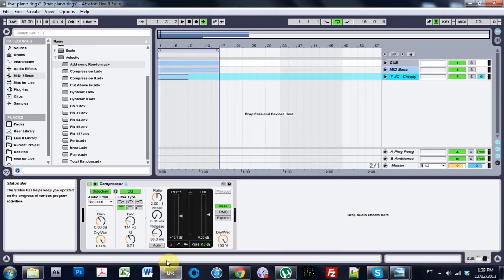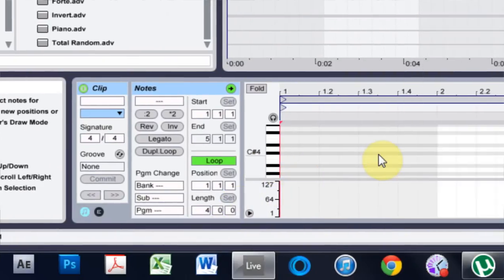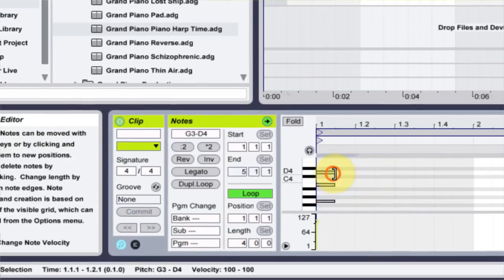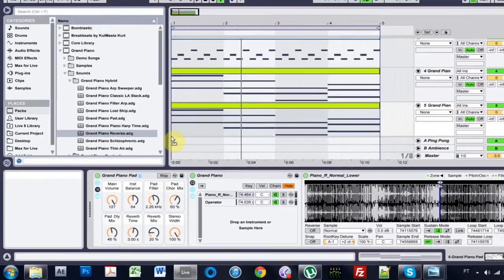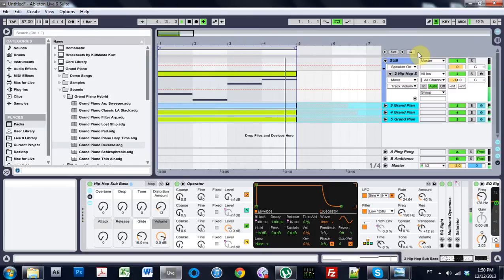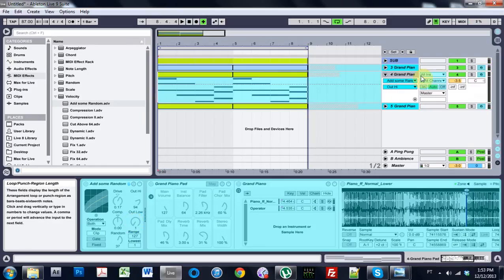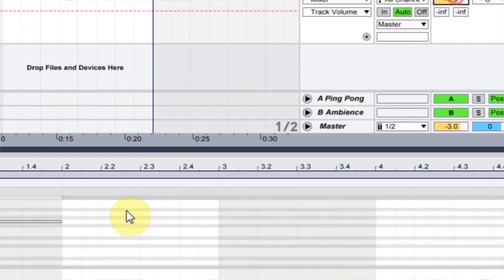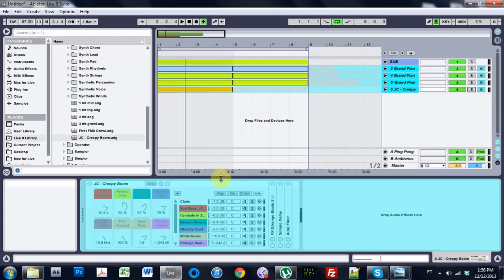Ableton Tutorial: Starting a Song: Dramatic & Romantic Sh!t